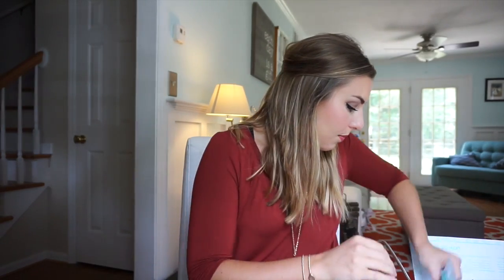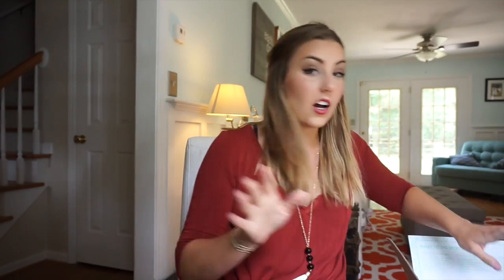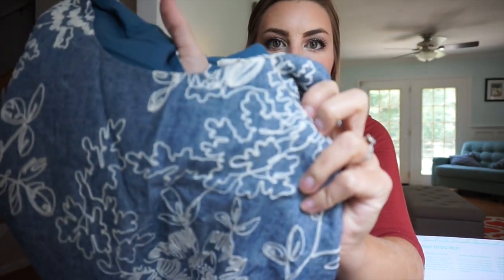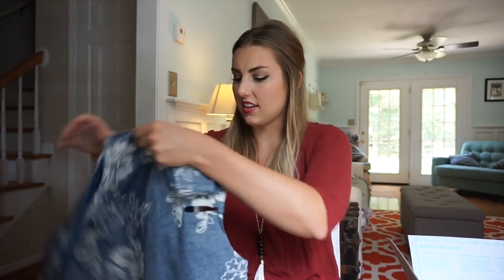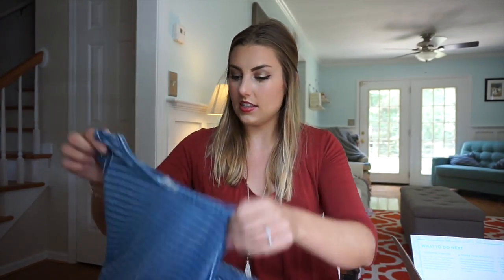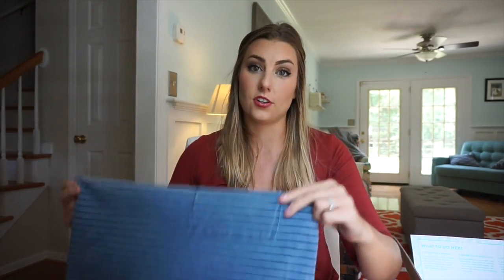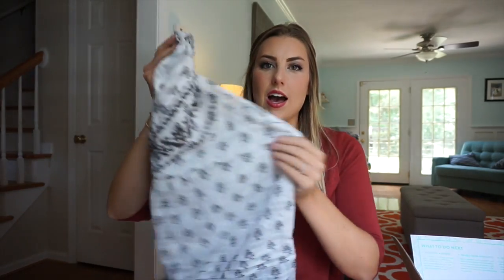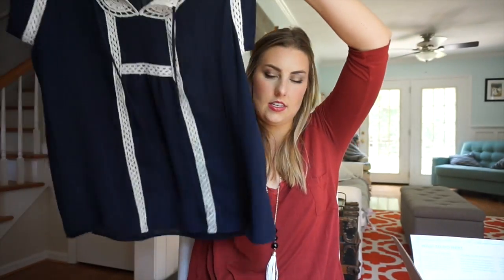Stitch Fix Unboxing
I hope you like unboxing videos! XO,
Lauren